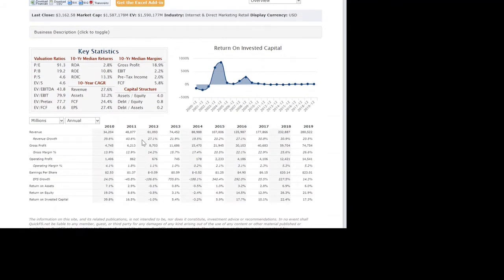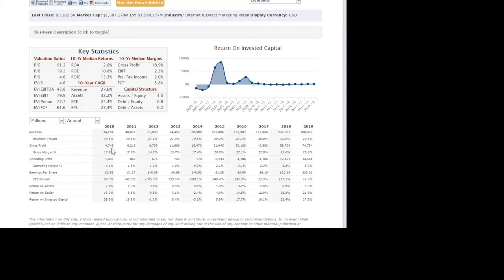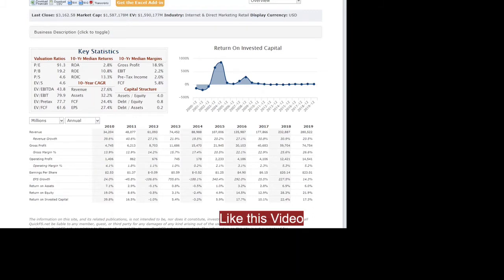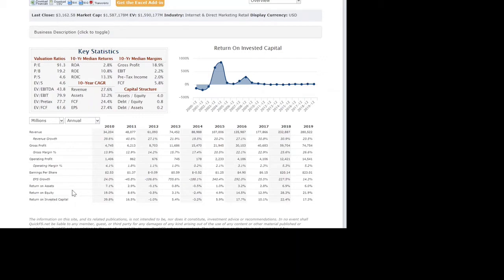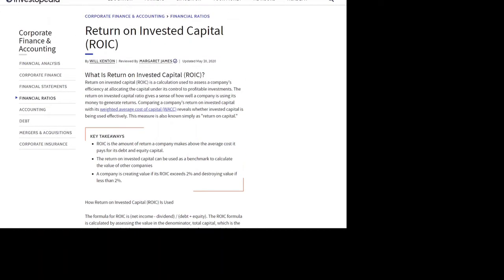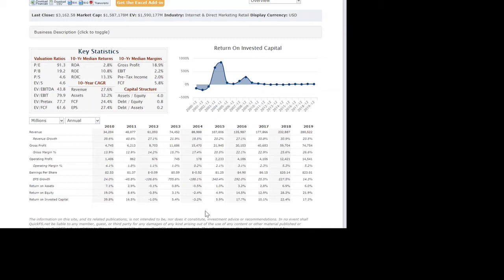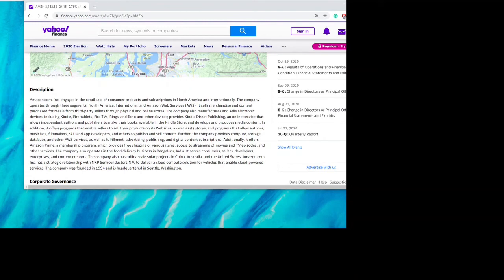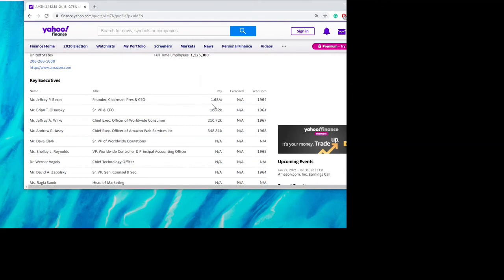Course 3 | Lesson 1 Buffett Value Investing -- How To Analyze Stocks (Fundamental Analysis)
Course 3 | Lesson 1 Buffett Value Investing -- How To Analyze Stocks (Fundamental Analysis) -- Quickly Scan Stock